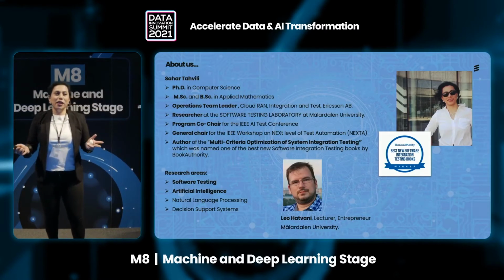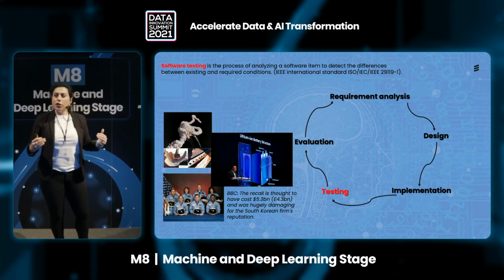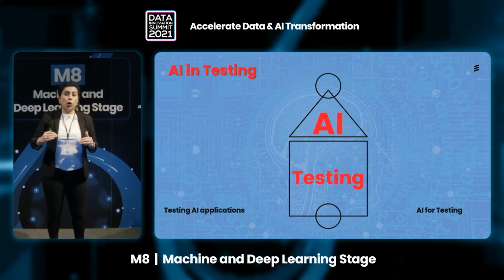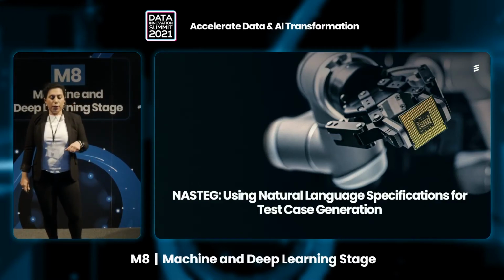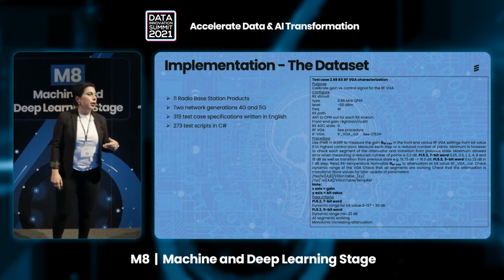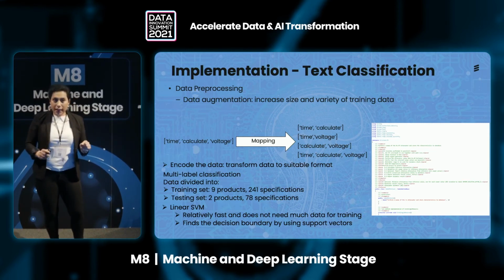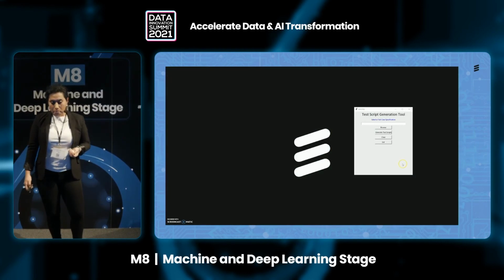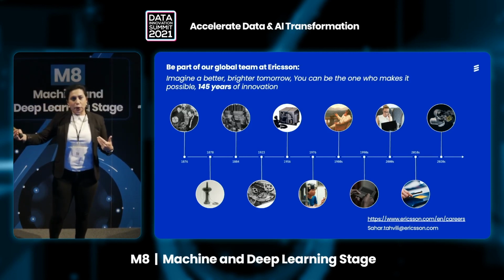AI in Continuous Integration Testing: Current State and Future Trends – Sahar Tahvili, Ericsson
Artificial Intelligence (AI) in software testing strives to make the testing process smarter, faster, and more efficient. Employing AI techniques in software testing can help us to reduce some time-consuming manual testing processes, such as automated test script generation and test optimization. However, as AI continues to permeate software testing, it is becoming more and more challenging to validate the system’s functionality, safety, security, performance, availability, and resilience. Therefore, AI needs testing. This talk provides an in-depth overview of the past, present, and future of AI in software testing, where we can learn how our future industry is headed by understanding AI’s past.

Key Takeaways

Artificial Intelligence
Software Testing
Machine Learning
Test Efficiency